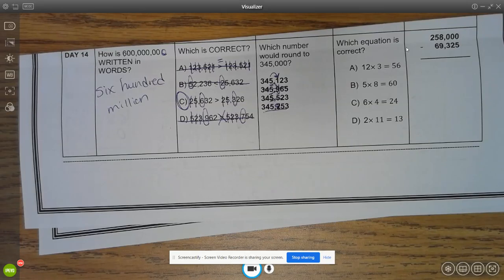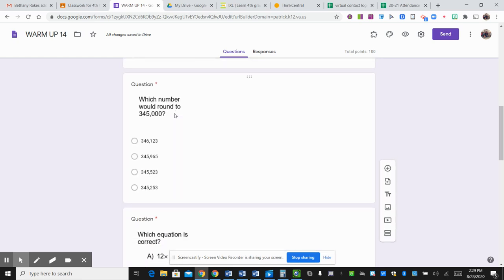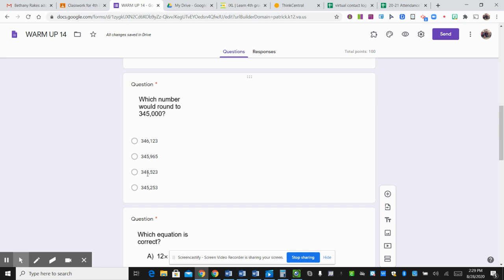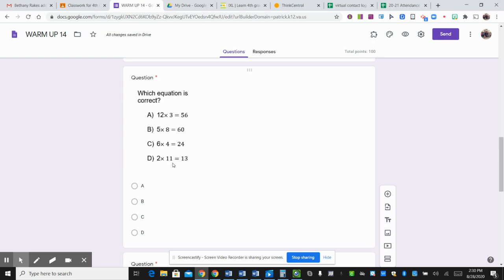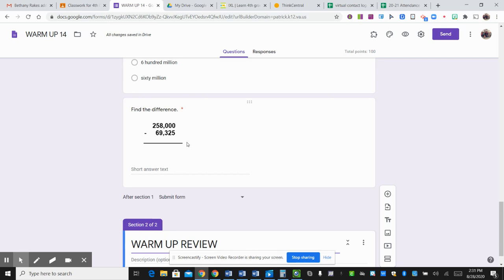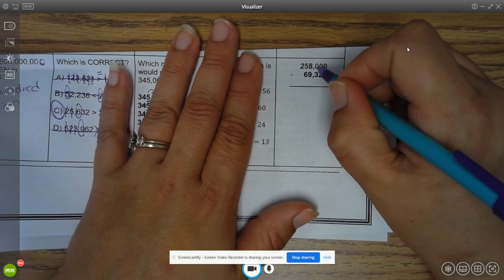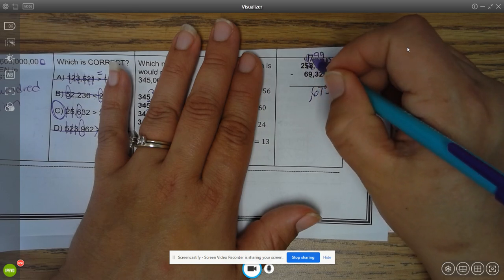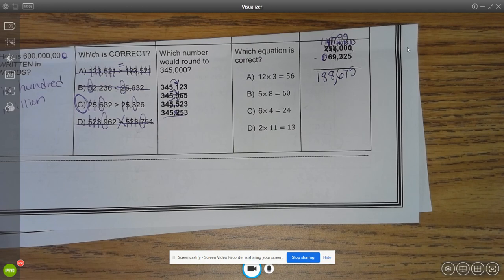Untitled: Aug 28, 2020 2:33 PM